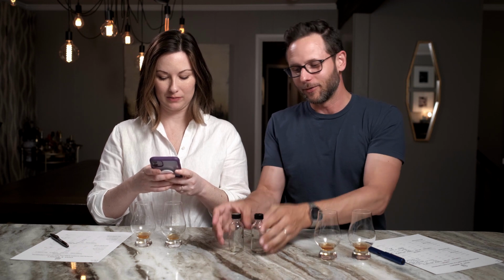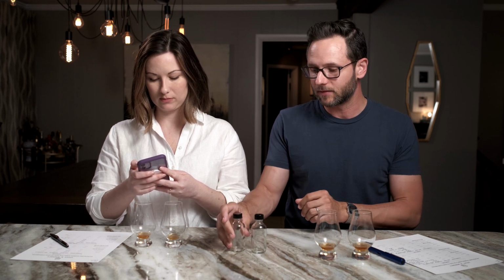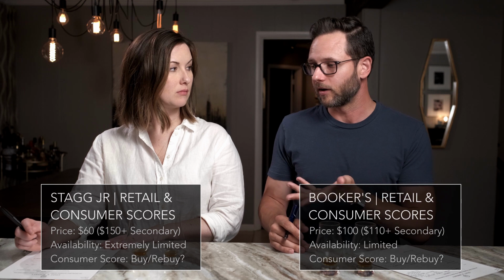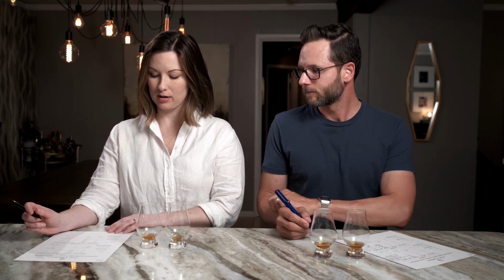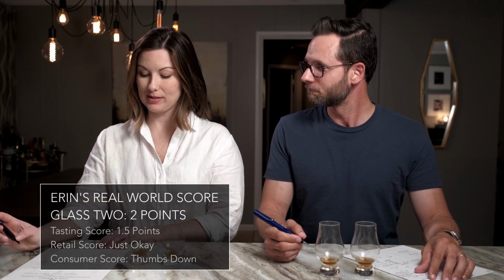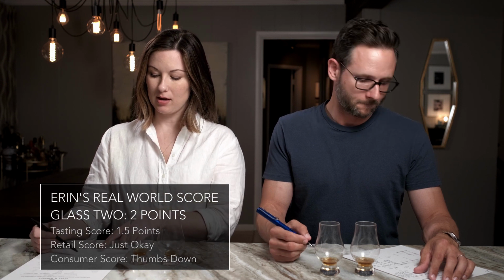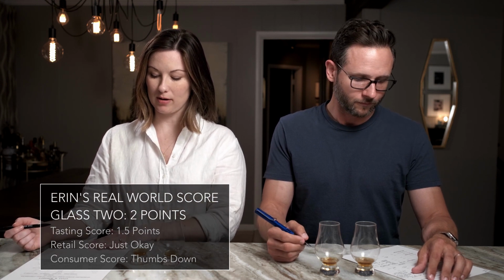Is EITHER Barrel Proof Bourbon REALLY WORTH ALL THE HYPE? | Stagg Jr vs Booker's BLIND REVIEW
GLASS ONE: Stagg Jr Batch 15, 131.1 proof, $60 retail pricing ($150-300 secondary pricing)
GLASS TWO: Booker's 2016-01, 127.9 proof, $100 retail pricing ($110+ secondary pricing)

0:00 -- Intro
1:34 -- First Impressions
6:00 -- Our Favorite
7:06 -- Tasting Scores
10:11 -- Tasting Score Discussion
13:34 -- Reveal & Reactions
17:14 -- Consumer Discussion
19:26 -- Real World Scores
23:30 -- Bloopers

We entered this pairing into our blind sample pool because they're both crowd favorite barrel proof bourbons from two of Kentucky's most prominent distilleries. Stagg Jr is extremely limited and highly sought after. Booker's is also a limited release product (currently three times annually) but is considerably easier to find. NOTE: There will be variance from batch to batch of both Stagg Jr and Booker's. This head-to-head matchup is merely for fun.

Simply go to the link above and buy anything on Amazon as you normally would--it does not need to be the linked product.

We use common sense “thumbs up” scoring where thumbs equal points.

We like it? Thumbs up = one point. 👍
We love it? Two thumbs up = two points. 👍 👍
Take it or leave it? Just okay = half a point. 🤏
We hate it? Thumbs down = no points. 👎

We score across 5 categories with 10 overall points are available, which is coincidental. Think of our 10-point scale as more of a bell curve than the traditional 0-10 scoring. The categories are:

• NOSE: Aroma
• FLAVOR: Taste and overall flavor profile
• EXPERIENCE: Overall experience on the palate

• RETAIL SCORE: Availability and pricing
• CONSUMER SCORE: Would we buy a product again or not

TASTING SCORE: Nose + Flavor + Experience

REAL WORLD SCORE: Tasting Score + Retail Score + Consumer Score

A2XPTDETJNOWJVBE